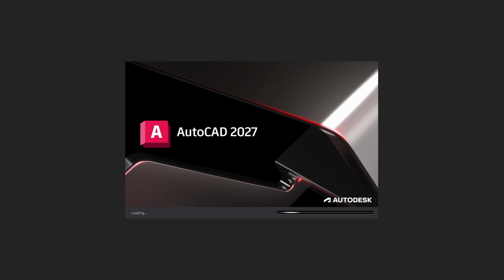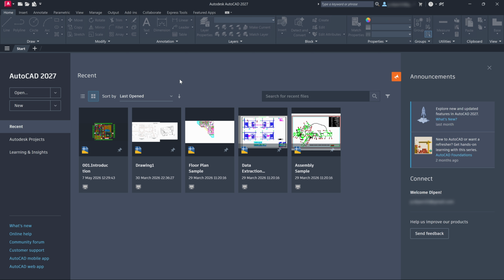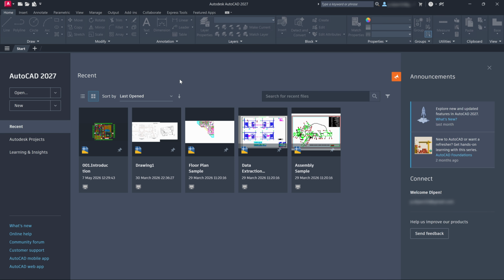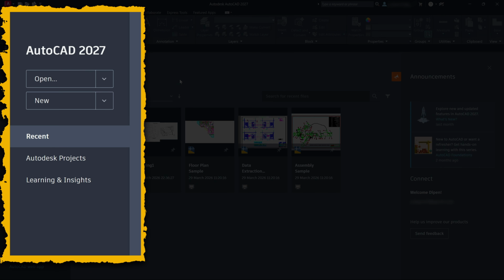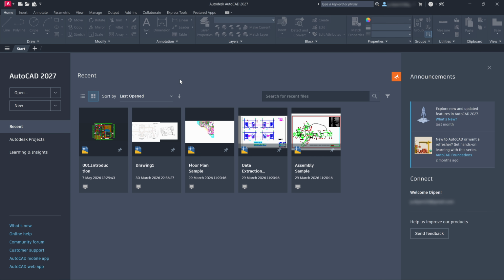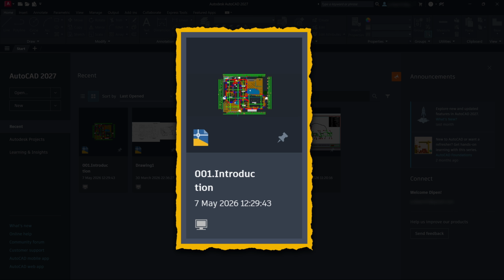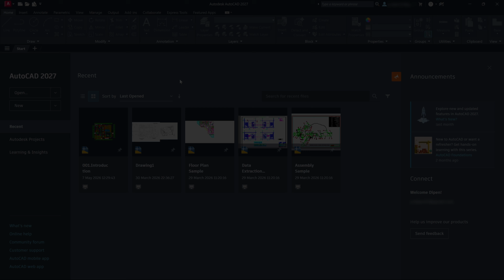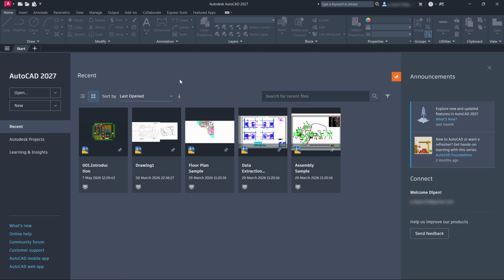AutoCAD Begginer Course | Welcome Screen | Start Tab Full Guide Explained AutoCAD for beginners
AutoCAD Begginer course | Welcome Screen | Start Tab Full Guide Explained
Welcome to Cadelyx — AutoCAD 2027 Made Simple.

In this beginner-friendly AutoCAD tutorial, we will explore the AutoCAD 2027 Welcome Screen, also known as the Start Page. This is the first screen you see when you open AutoCAD, and if you are completely new, it can feel confusing at first.

You may see recent files, drawing templates, start options, learning panels, project tools, and different sections on the screen. But don’t worry. In this video, I will explain everything step by step in a simple and professional way.

This video is perfect for anyone who is opening AutoCAD for the first time and wants to understand where to start before creating a drawing.

In this video, you will learn:

What the AutoCAD Welcome Screen is
How the AutoCAD Start Page works
How to create a new drawing in AutoCAD
How to open recent drawings
How to use templates in AutoCAD
Where to find learning resources and start options
How the Welcome Screen helps you begin a project
What beginners should focus on first in AutoCAD 2027

The goal of this lesson is to make you comfortable with the first screen of AutoCAD before we move into the actual drawing interface, ribbon, command line, drawing area, and drafting tools.

This is part of our complete AutoCAD 2027 Full Course for Beginners, where you will learn AutoCAD step by step from zero to professional 2D drafting.

Whether you are a student, engineer, architect, interior designer, civil drafting learner, mechanical drafting learner, construction professional, or complete beginner, this course will help you build strong AutoCAD skills from the ground up.

AutoCAD may look complicated at first, but once you understand each part step by step, it becomes much easier.